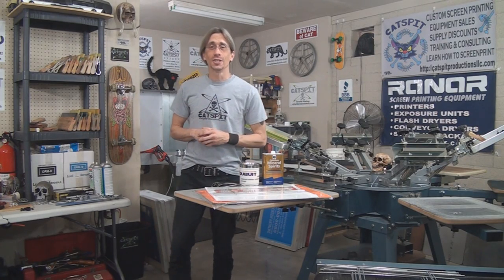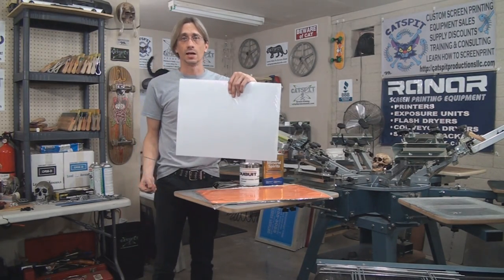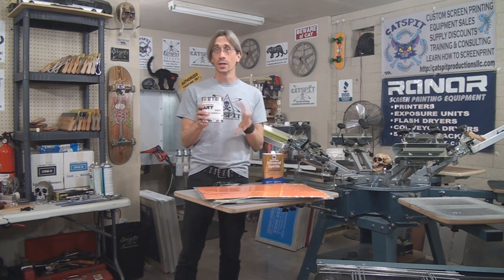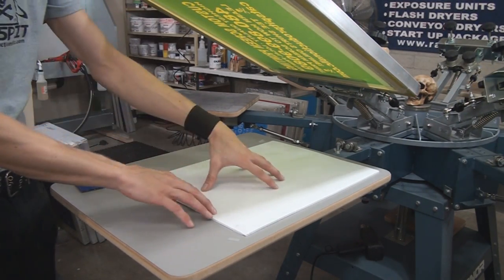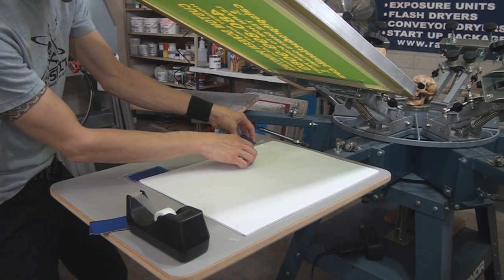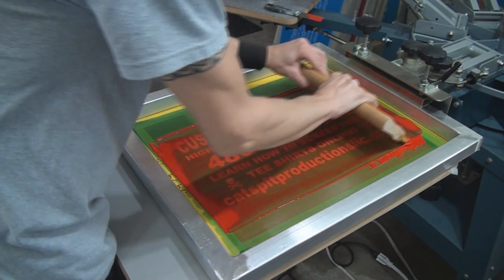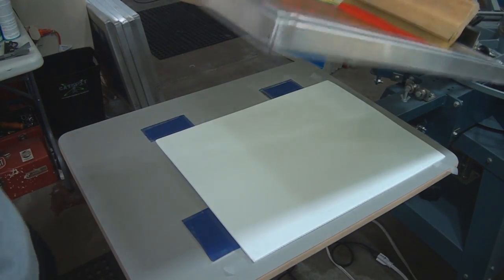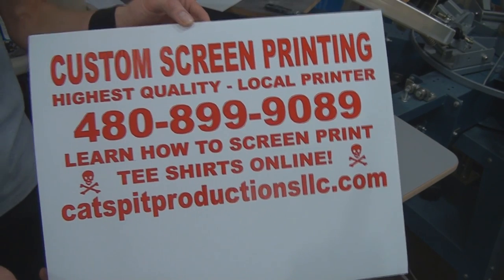How To Screen Print Air Dry Ink: Plastic & Poster Board Signs